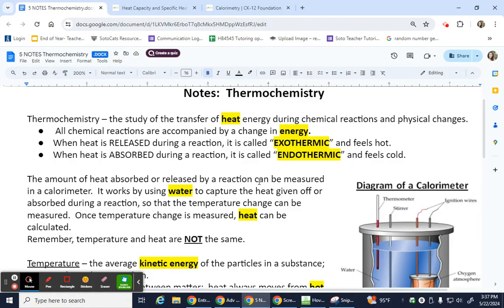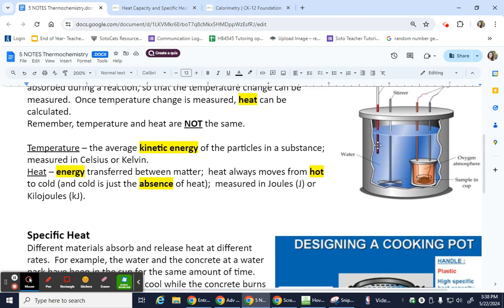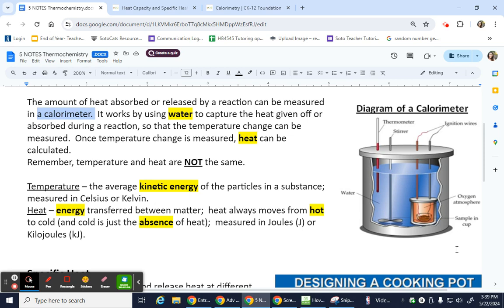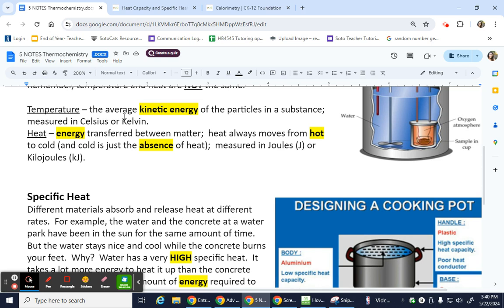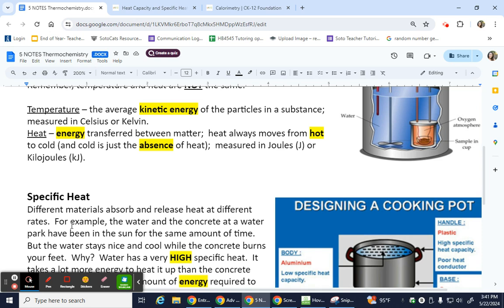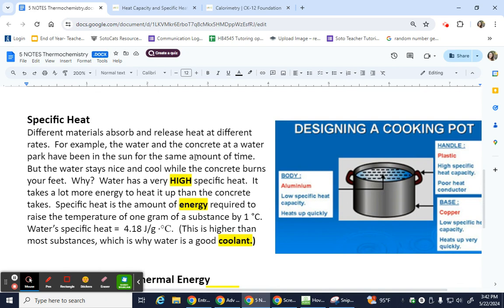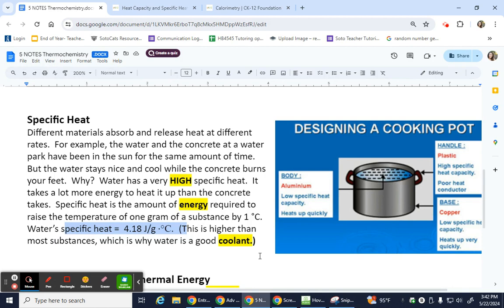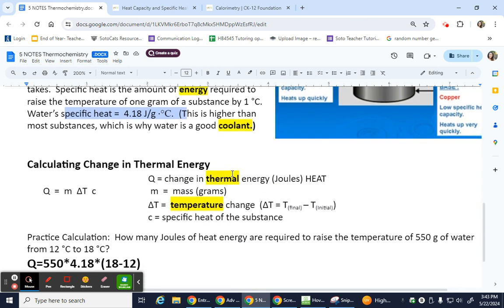Thermochemistry Notes part 1